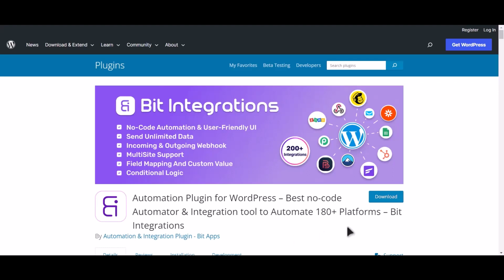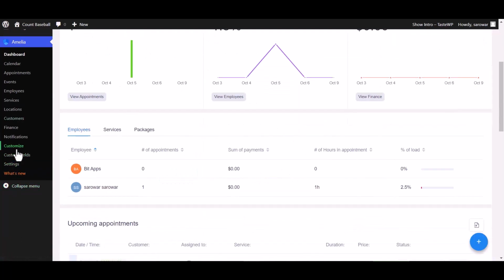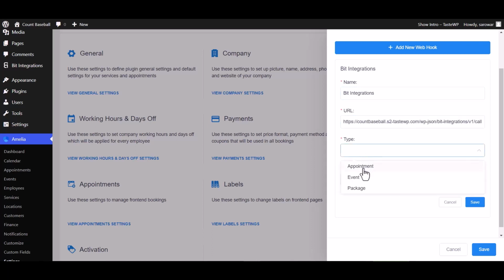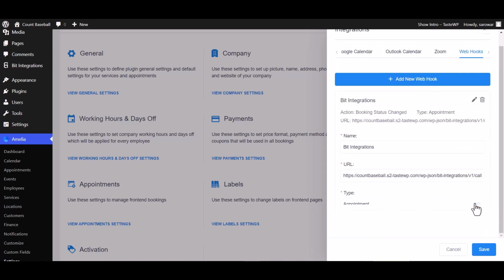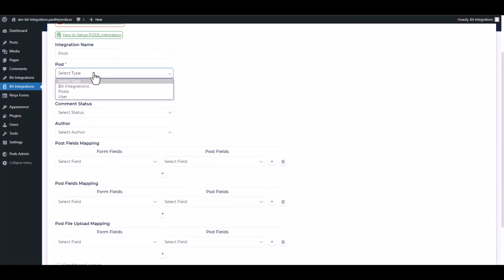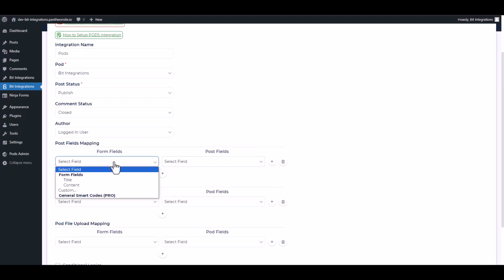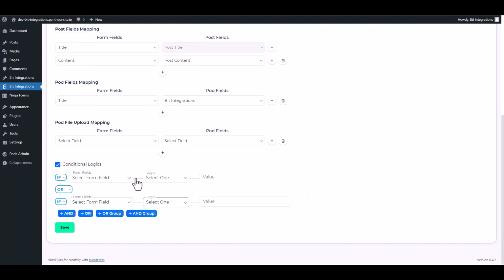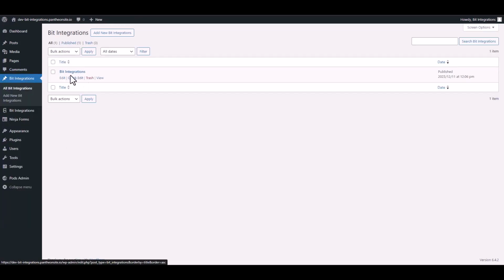Integrating Amelia with PODS | Step-by-Step Tutorial | Bit Integrations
🔗 Ready to enhance your custom content managment experience? Join us on our YouTube channel for an in-depth tutorial where we unveil the seamless integration of Amelia with PODS, a powerful custom content managment and data framework for WordPress. Learn how to effortlessly connect these two tools using the Bit Integrations WordPress plugin.

Follow along as we guide you through the step-by-step process of integrating Amelia submissions with PODS, enabling you to harness the combined power of both tools for efficient custom content managment. Say goodbye to manual data transfers and welcome automated workflows for improved efficiency in managing your WordPress data.

Key Highlights:
✅ In-depth walkthrough for integrating Amelia with PODS using Bit Integrations for WordPress.

Whether you're a content creator, business owner, or WordPress enthusiast, this integration empowers you to seamlessly merge Amelia with PODS. Watch now to revolutionize your WordPress custom content managment efforts!